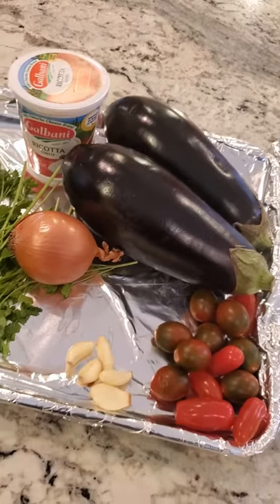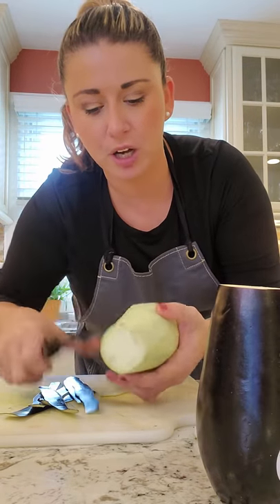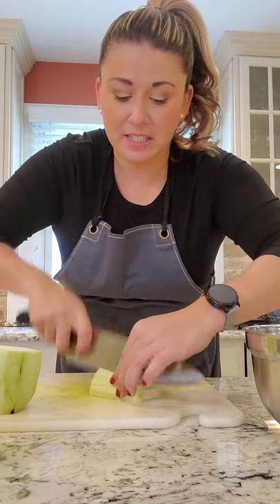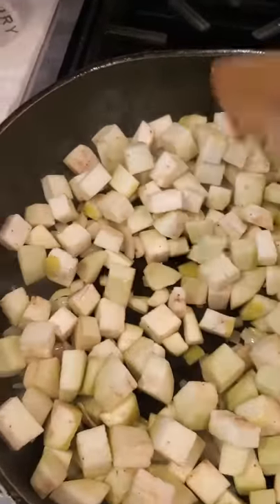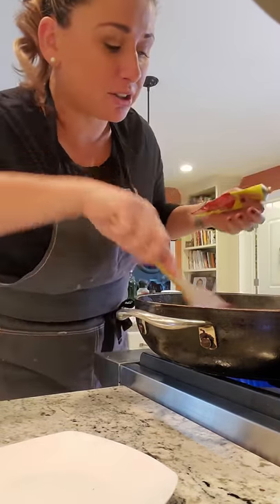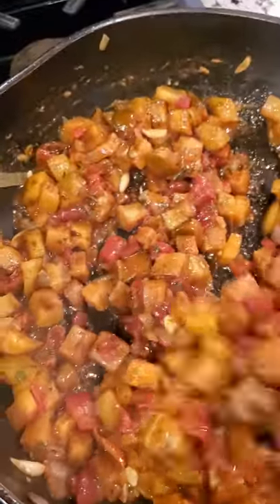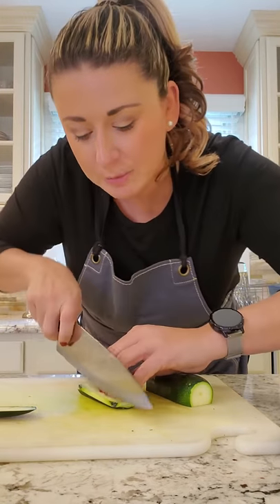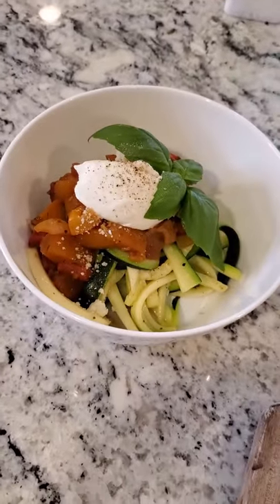Eggplant Ragu w/ Zoodles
Week 4 of Meatless Mondays

Follow us for more How To's
For cooking recipes, secrets and hacks follow us Instagram @chef_covas_catering and visit our